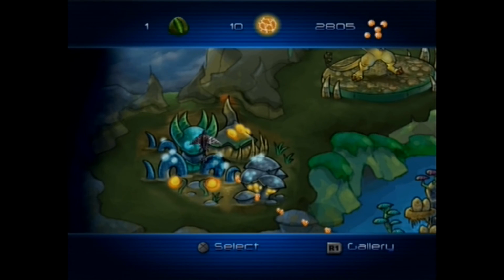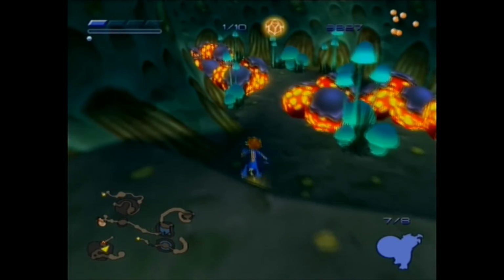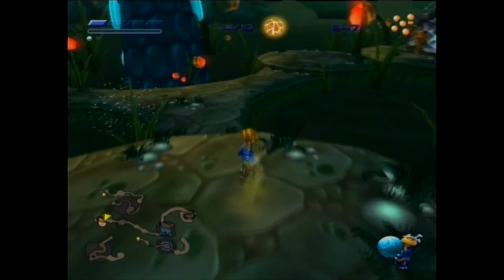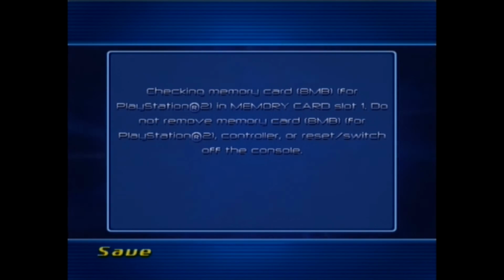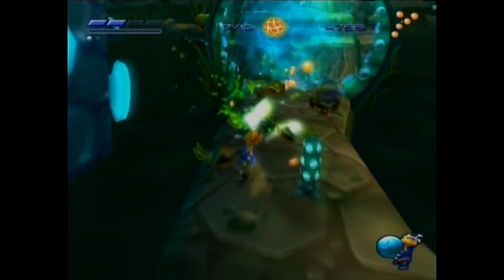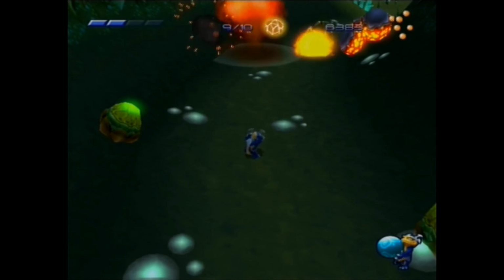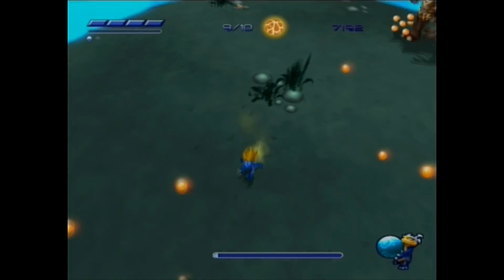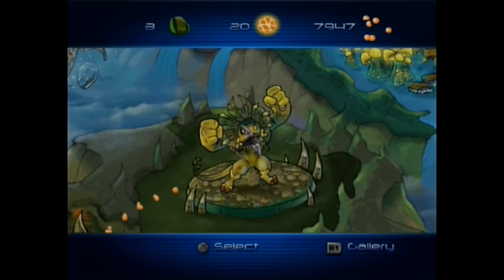Xin Plays: Scaler (PS2): Part 2: Bakuldo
Scaler continues his adventure into the second level with Leon, in which we get to increase our special attack spots, learn a transformation and do some other shit, like collecting more Crystal Gems!

There's a few good things i say about the game, but let's face it. The burnination is incoming.